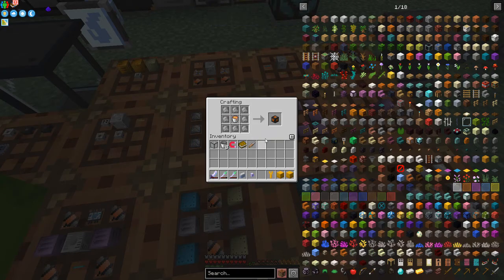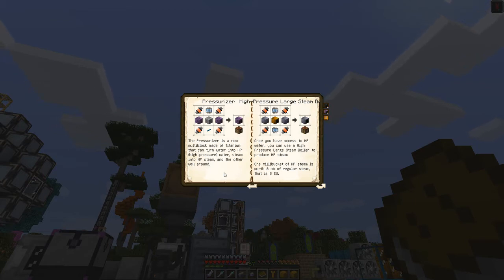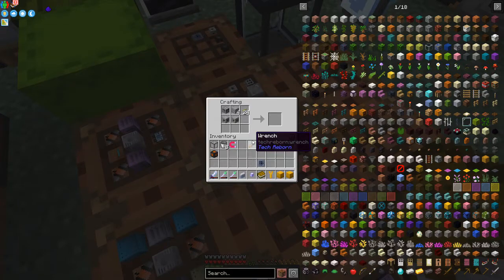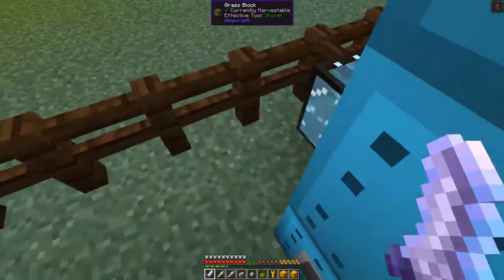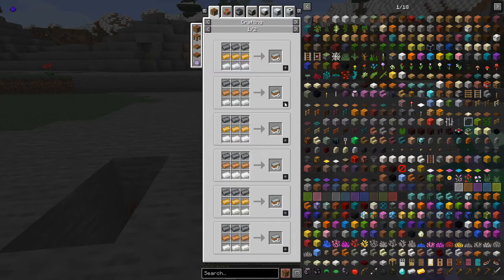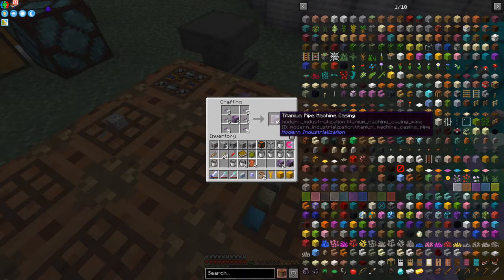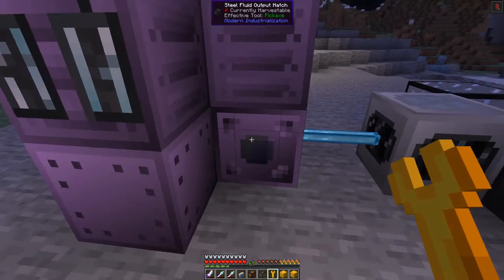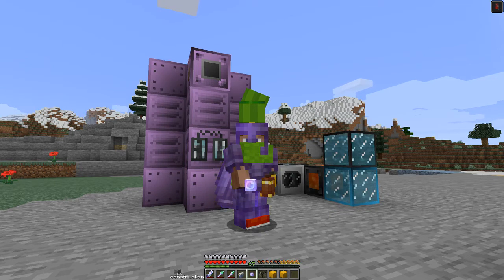All of Fabric 3 #45 - Modern Industrialization: Over-clocking, Liquid Air, Argon & Pressurizer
Upgrade the centrifuge with over-clock and a machine hull upgrades. Craft and use the air intake to make liquid air. Build and assemble the Pressurizer multi-block to make liquid air, connect this to a centrifuge to make Argon. Use the automatic trash can to dump unwanted liquids.

This video is my forty-fifth episode of All of Fabric 3 for Minecraft 1.16.5

00:00 Intro
00:21 Automatic Trash Can
00:49 Air Intake
01:48 HV Steam Turbine
04:19 Overclock and Hull Upgrades
08:35 Liquid Air in the Vacuum Freezer
10:14 Centrifuge Liquid Air
16:08 Pressurizer and Components
16:59 Pressurizer Multi-Block
20:47 Pressurizer Connections
25:02 Automatic Trash Can Usage
27:22 Testing Pipe Priorities
28:49 Trashing Unwanted Fluids
32:11 Outro